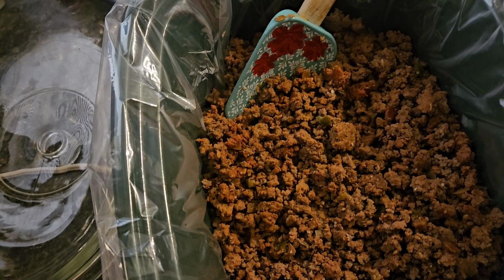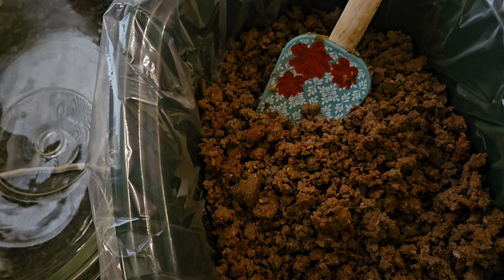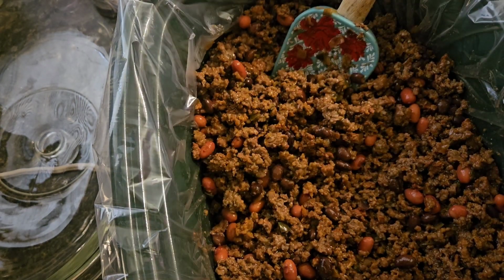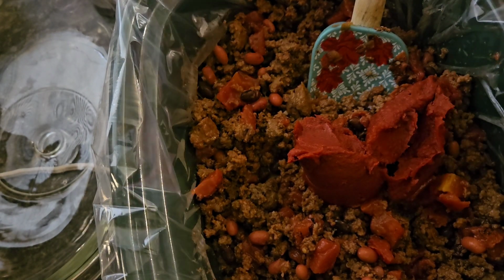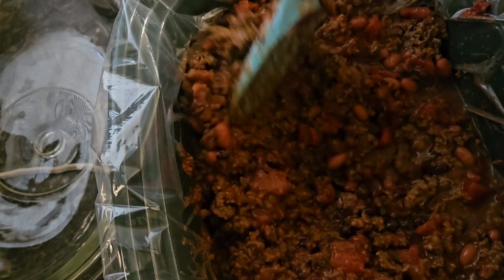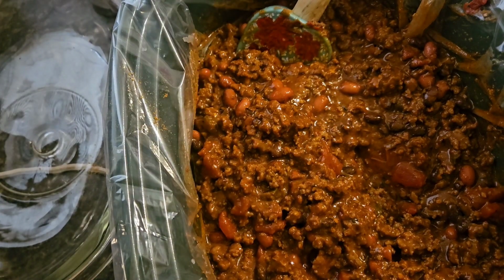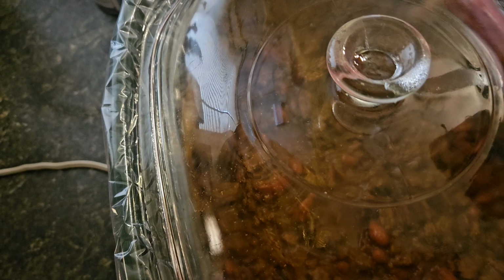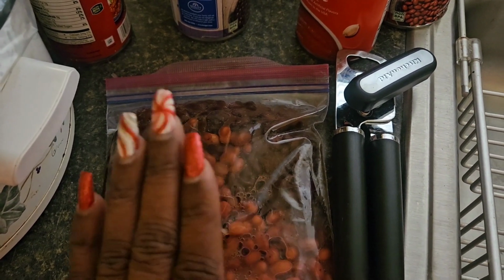Crockpot Chili Recipe